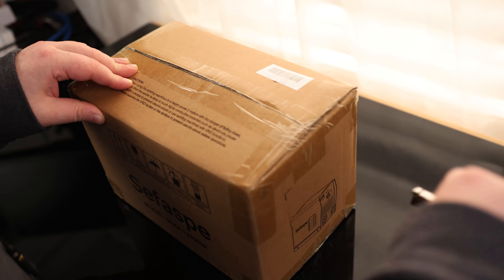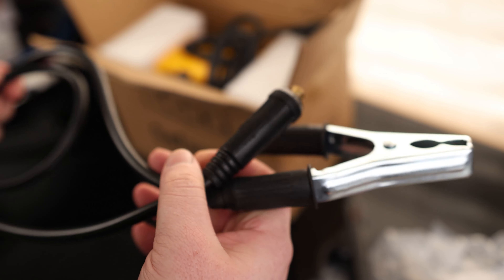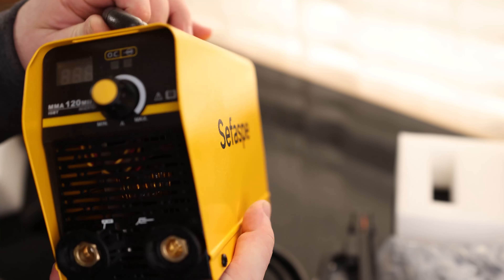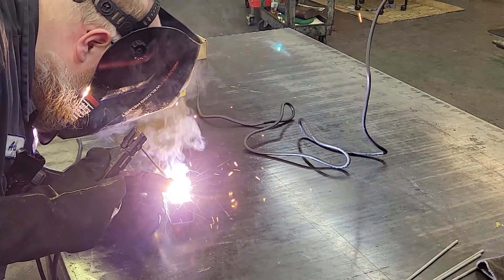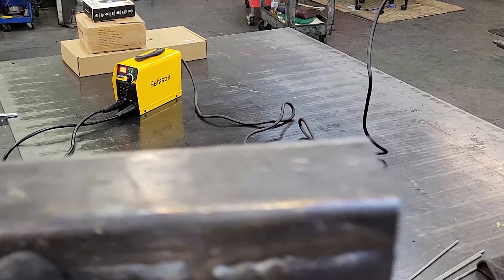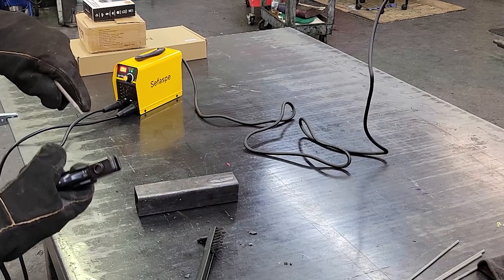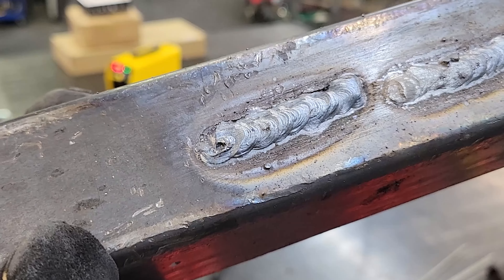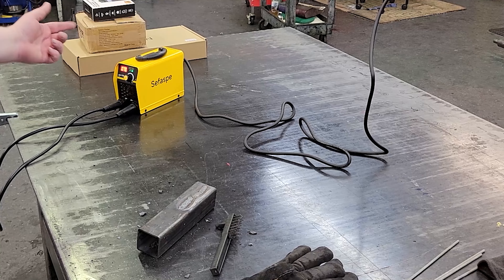Sefaspe Stick Welder,MMA Welding Machine 110V 120A IGBT Inverter Synergic Control Portable Welder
Sefaspe Stick Welder
MMA Welding Machine 110V 120A IGBT Inverter Synergic Control Portable Welder Machine with Hot Start, Arc force, Anti-Stick, Handheld Welder Gun for Beginner,Welding Rod 6013 3/32